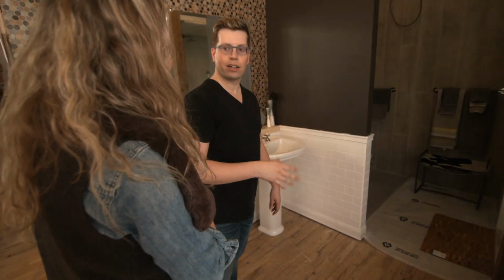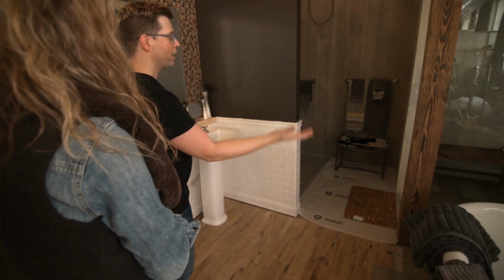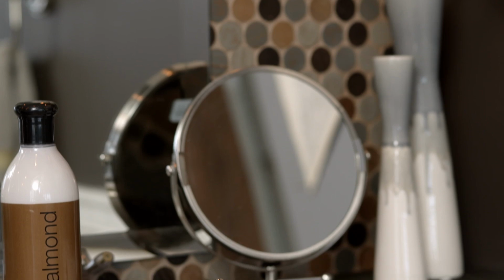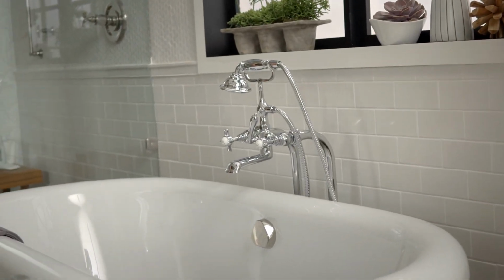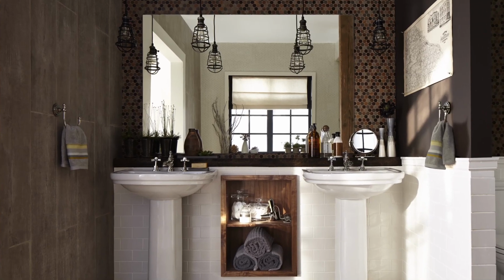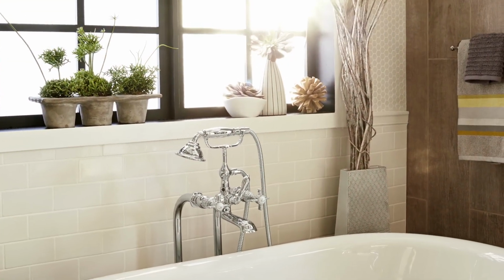DXV Designer Interview: Corey Klassen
Corey Klassen of Corey Klassen Interior Design discusses how he combines structures, shapes and pattern to create a stunning DXV Industrial Chic Bathroom.

Presenting DXV by American Standard, a premium portfolio of meticulously crafted fixtures and faucets that celebrate and re-imagine the most influential design movements of the past 150 years.